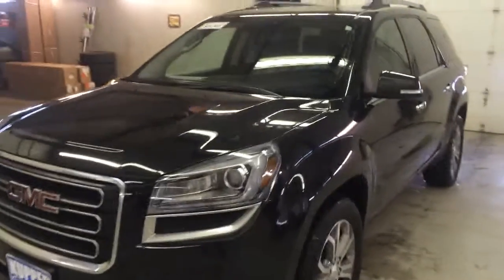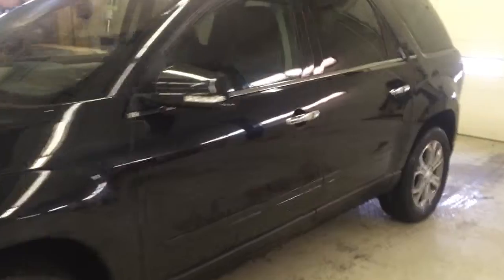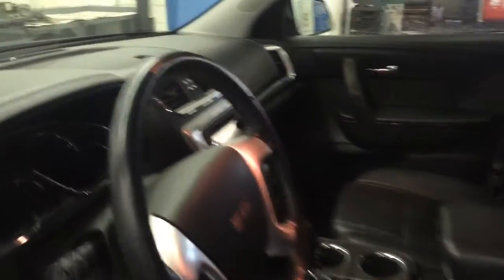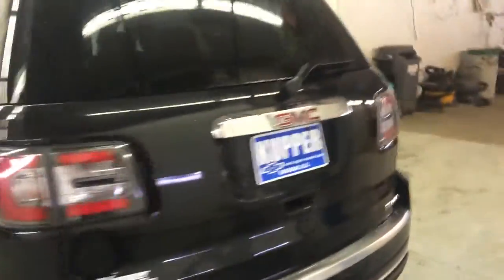2013 GMC Acadia for Kimberly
Kupper Chevrolet and Kupper Subaru prides itself on excellent customer service. Whether you are taking advantage of a great APR Rate, Lease Special, Purchase Price, this Mandan, North Dakota Chevrolet & Subaru dealer will assist with your next purchase all while assuring a hassle free car buying experience.